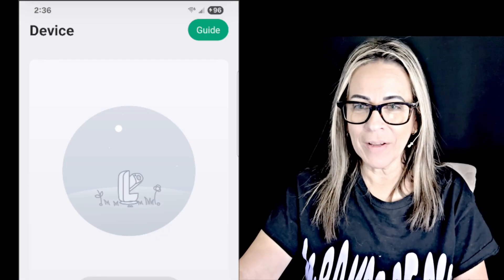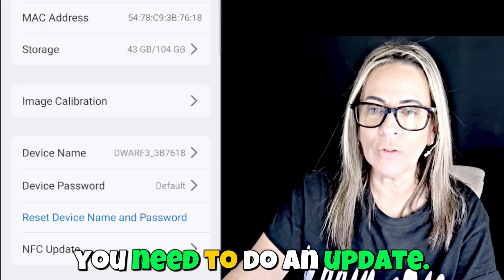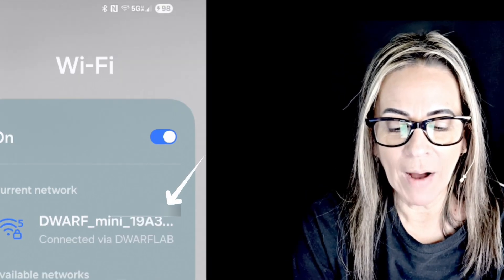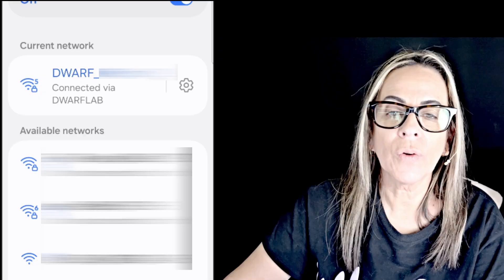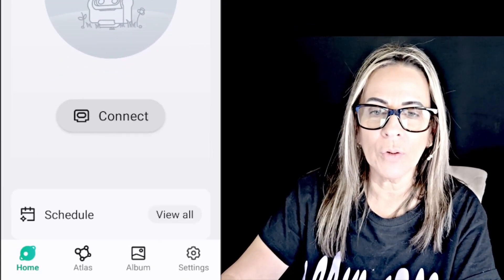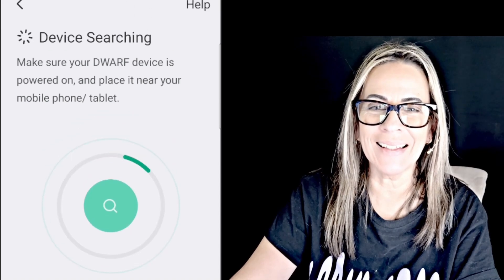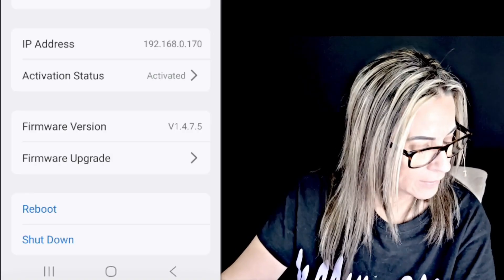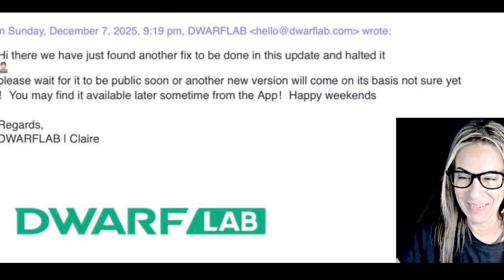DWARF Telescope 2025 Updates Nobody's Talking About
Get ready to unlock the full potential of your dwarf3 dwarflab telescope elescope. In this video, we'll guide you through the essential updates you need to make for 2025 and 2026 to enhance your stargazing experience. Whether you're a seasoned astronomer or just starting out, these updates will help you stay ahead of the curve and make the most of your telescope. From improving image quality to accessing new features, we'll cover it all. So, if you want to take your astronomy game to the next level, be sure to watch this video and learn how to update your dwarf3 telescopetips for 2025 and 2026.

Hey Diana, your favorite astro nerd here with an important update on recent issues with the DWARF 3 and DWARF Mini telescopes. We're tackling common problems like an "app not working" and other "software bugs," providing essential "mobile app support" to get you back on track. Learn effective "app troubleshooting" methods and how to assist by participating in "bug reporting" to improve your overall user experience.